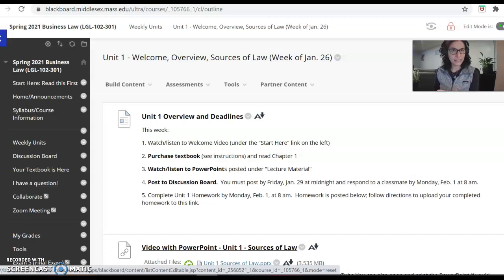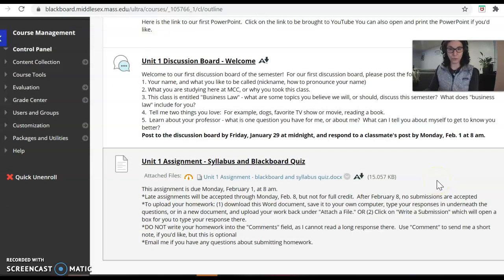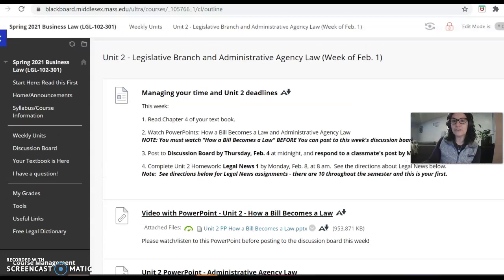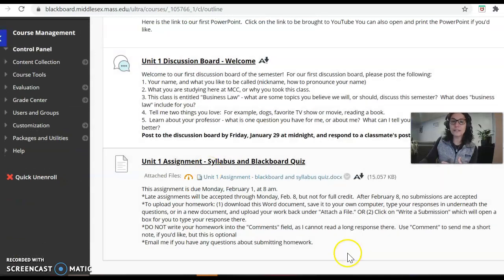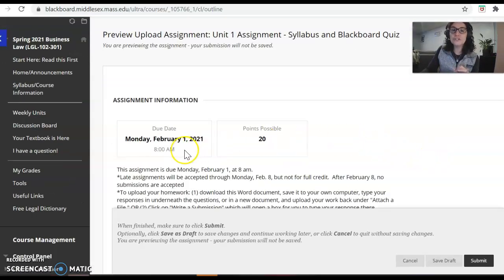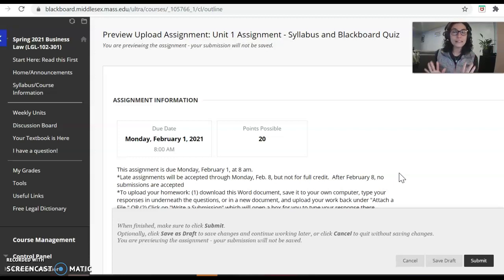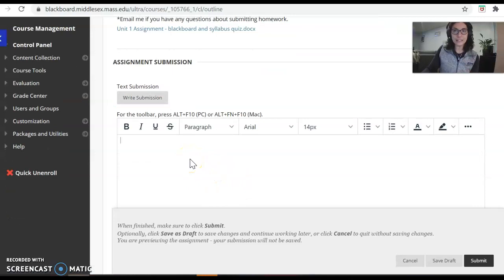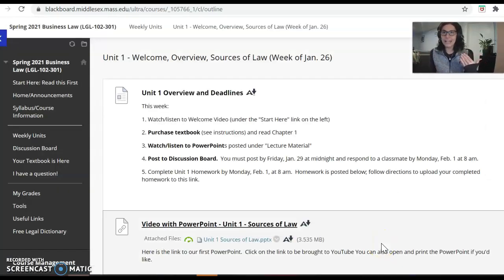Business Law Spring 2021 Welcome Video #2